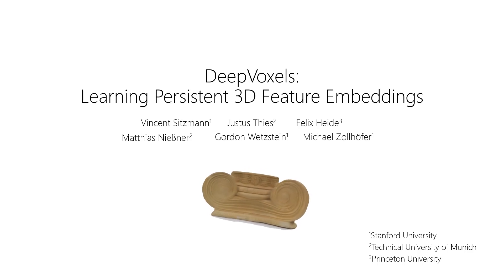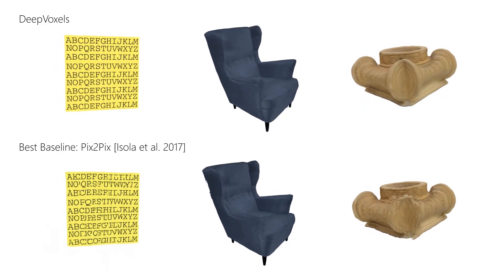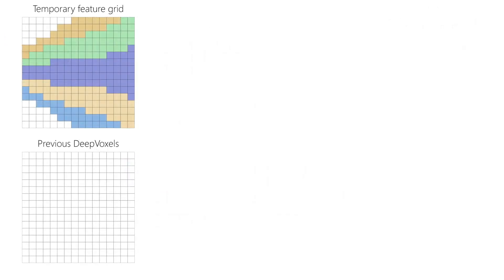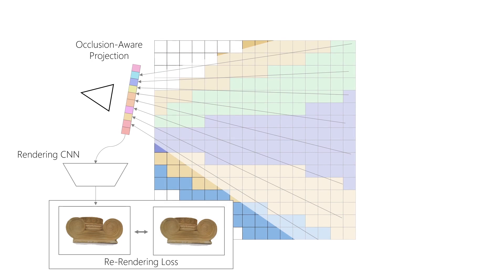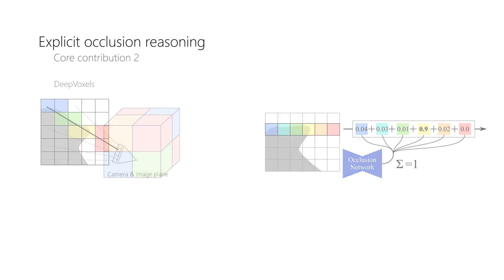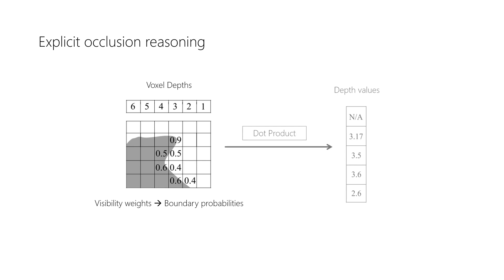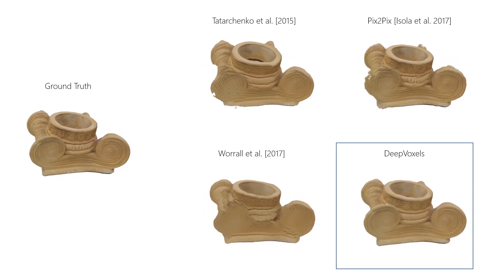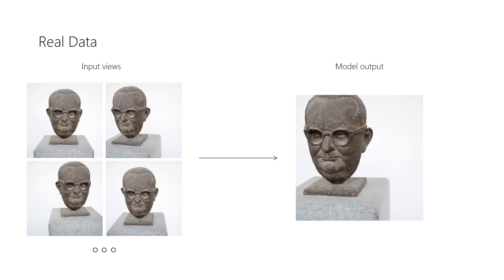DeepVoxels: Learning Persistent 3D Feature Embeddings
--Abstract--
In this work, we address the lack of 3D understanding of generative neural networks by introducing a persistent 3D feature embedding for view synthesis. To this end, we propose DeepVoxels, a learned representation that encodes the view-dependent appearance of a 3D object without having to explicitly model its geometry. At its core, our approach is based on a Cartesian 3D grid of persistent embedded features that learn to make use of the underlying 3D scene structure. Our approach thus combines insights from 3D geometric computer vision with recent advances in learning image-to-image mappings based on adversarial loss functions. DeepVoxels is supervised, without requiring a 3D reconstruction of the scene, using a 2D re-rendering loss and enforces perspective and multi-view geometry in a principled manner. We apply our persistent 3D scene representation to the problem of novel view synthesis demonstrating high-quality results for a variety of challenging objects.